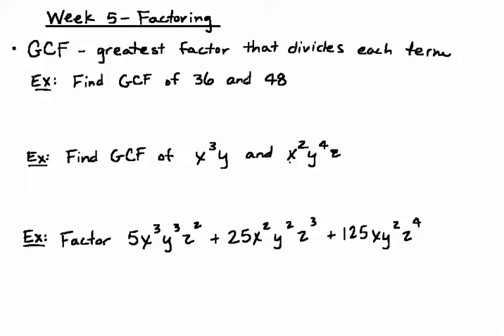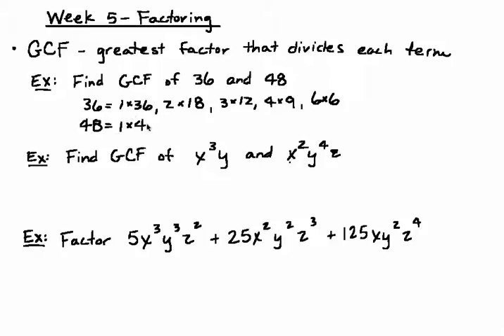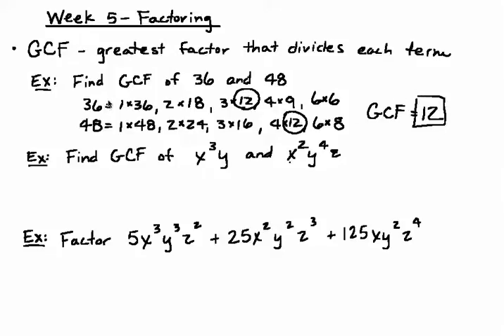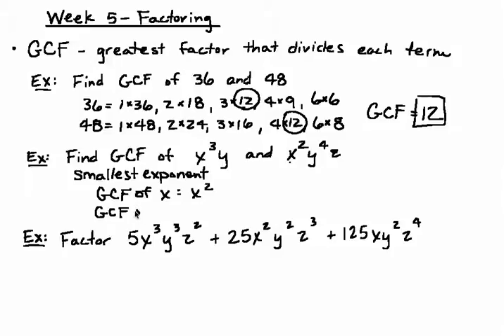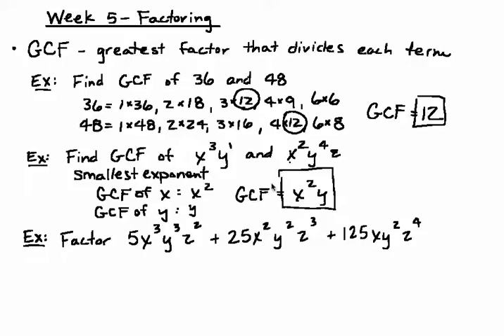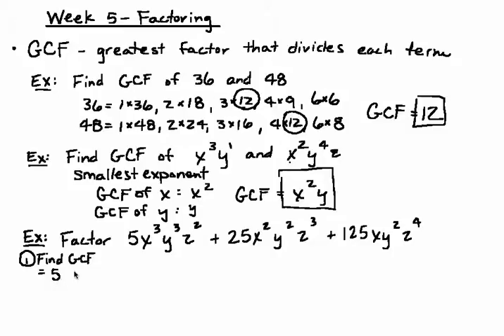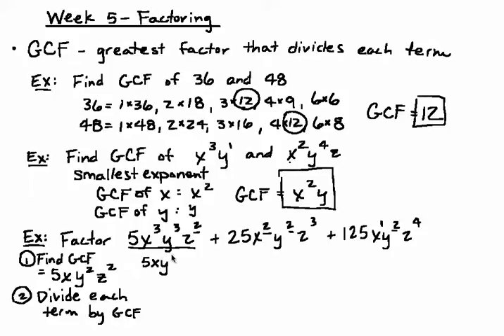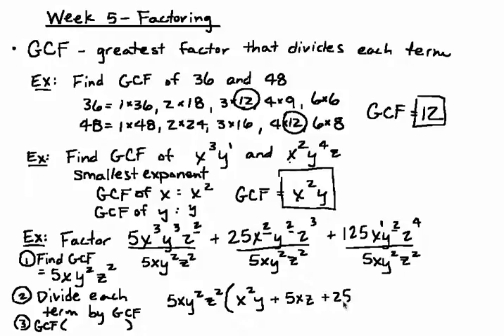Week 5 Factoring the GCF redo